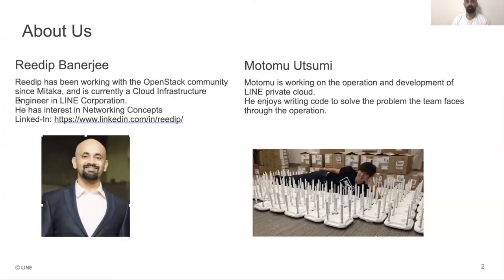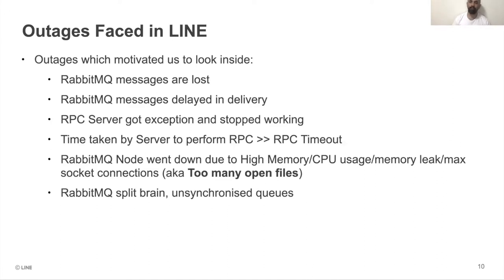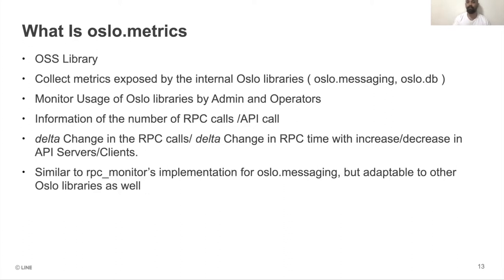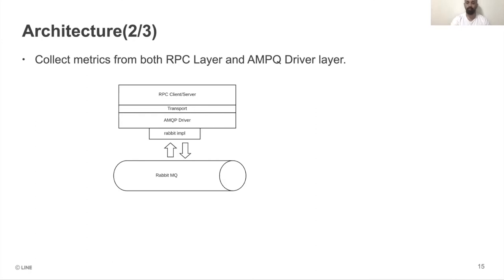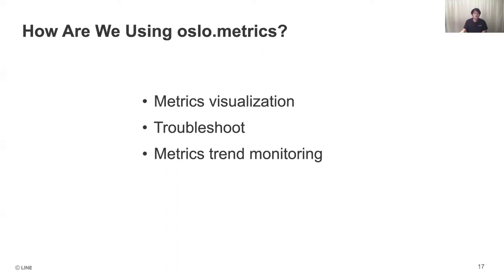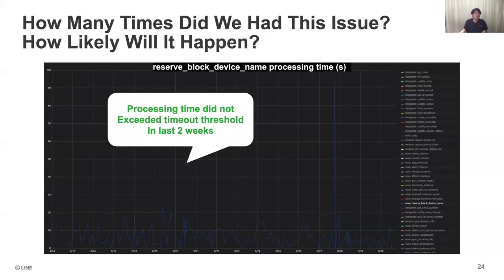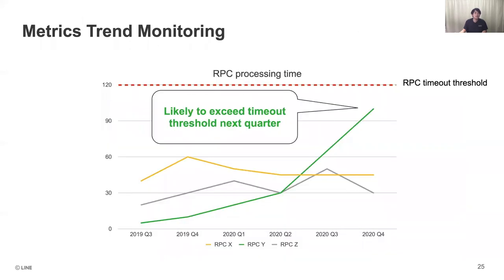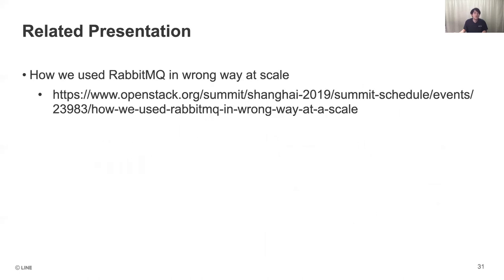Discover OpenStack's nerve with oslo.metrics: Have a robust private cloud on a large scale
Understanding the scale limitation and identifying the bottleneck are essential to provide a reliable large-scale cloud. The scale of the OpenStack cloud in LINE exceeded 2000+ hypervisors and started facing scalability and performance issues related to RPC. We are monitoring the RabbitMQ, however, even though RabbitMQ is working well, we can not guarantee RPC is working perfectly.

To monitor the RPC in detail, we developed production-ready oslo.metrics which exposes the internal metrics of oslo libraries and integrated it with oslo.messaging. This talk will describe how we collect the internal metrics and what kind of metrics we are collecting, showing the Grafana dashboard which visualizes the metrics from 2000+ hosts of all regions.

We will also demonstrate use cases, such as
* Bottleneck analysis with large-scale hypervisor emulation
* Metrics trend monitoring
* Integration with oslo.db

Speakers: Motomu Utsumi, Reedip Banerjee